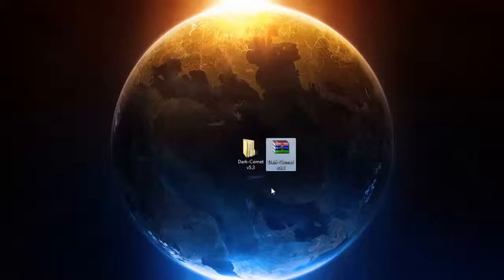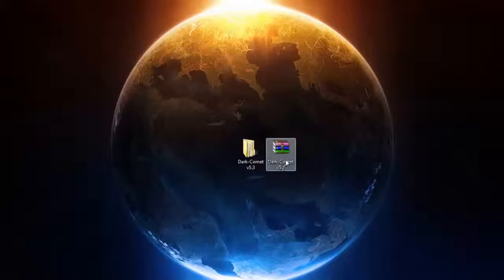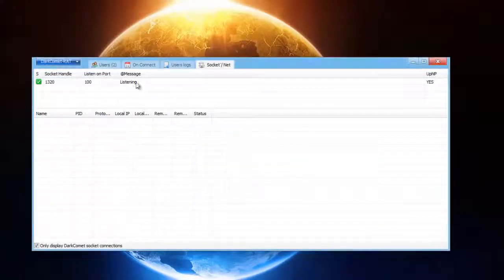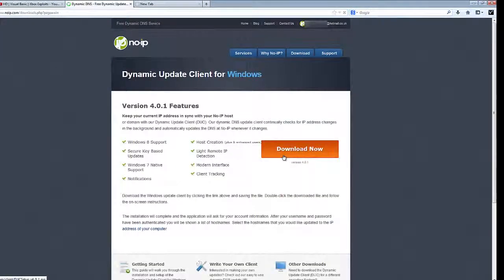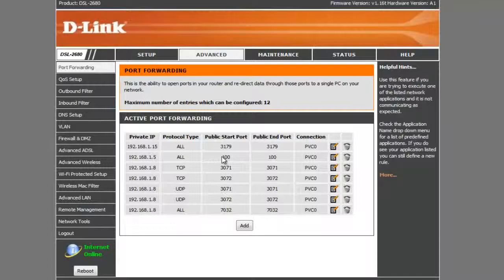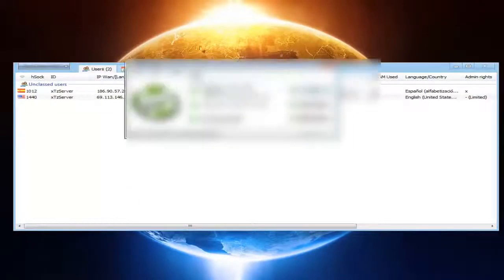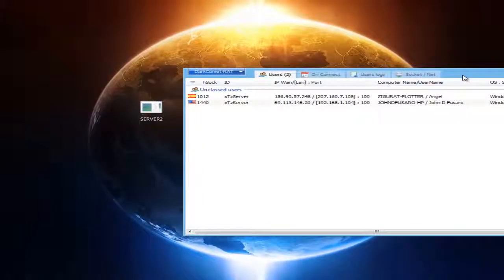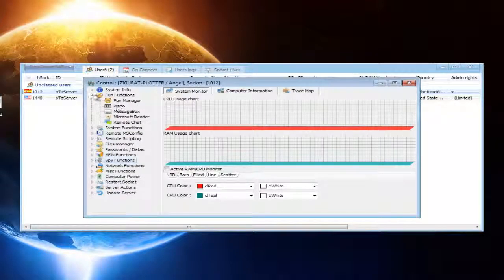Dark Comet v5.3 FREE Set Up & Settings 2014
Ok guys like i said just PM for any help, I my self had a ton of errors and problems so i know have to solve a huge amount of problems.